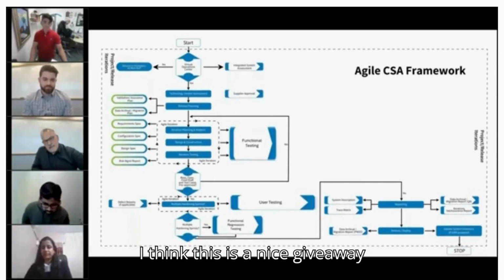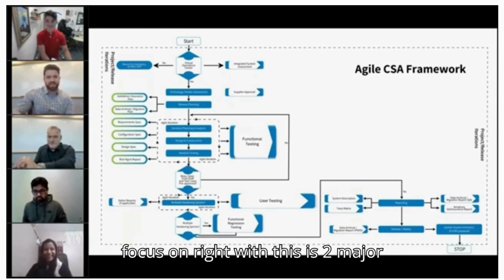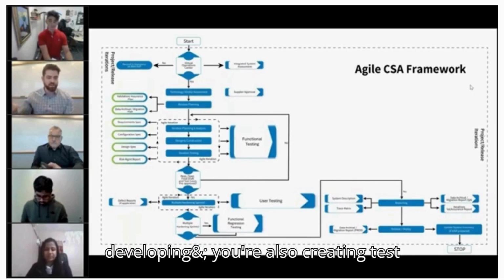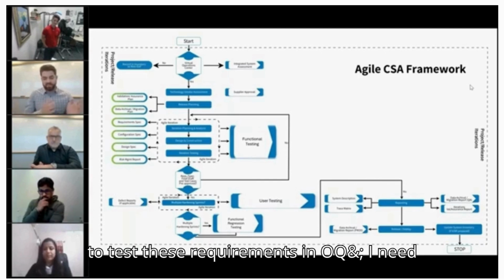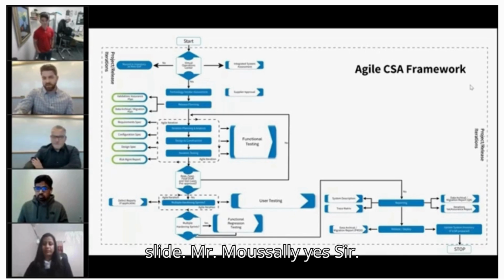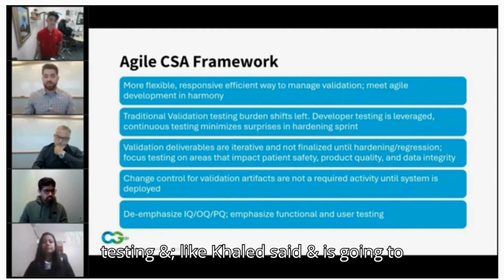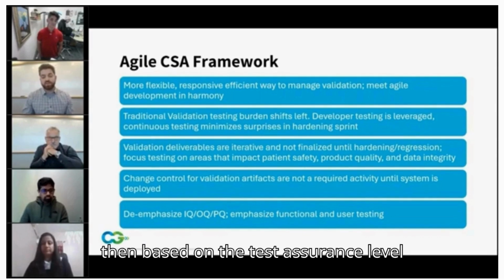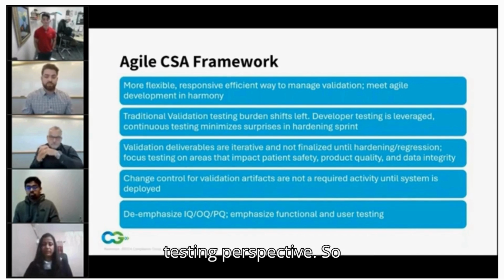Agile CSA Framework | Computer Software Assurance | Compliance Group Inc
Agile Computer Software Assurance (CSA) Framework is an approach that combines the principles of Agile software development with robust software assurance practices to ensure that software meets high standards for quality, security, and compliance throughout its lifecycle. The goal of this framework is to integrate assurance activities into the development process, ensuring that software is both efficient and reliable, while minimizing risks and meeting necessary regulatory requirements.